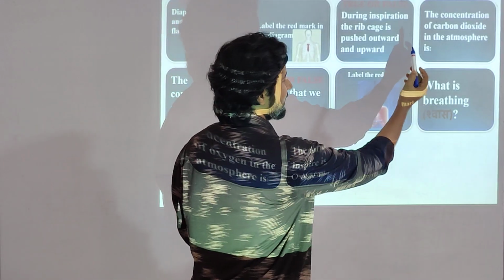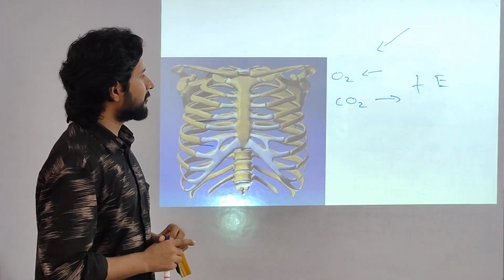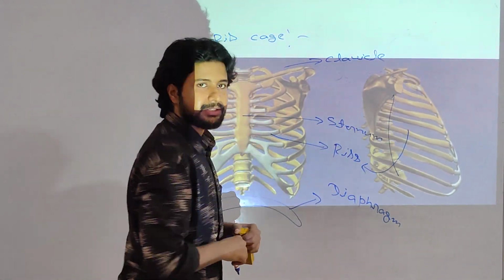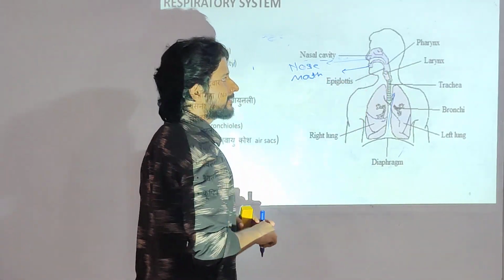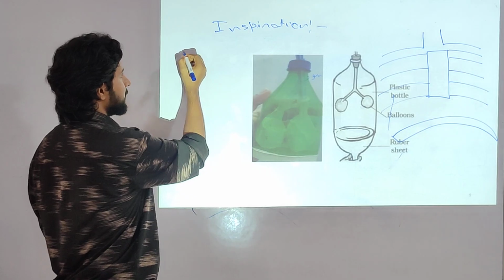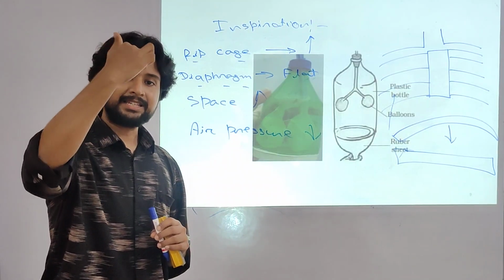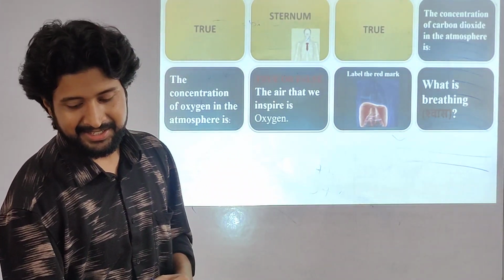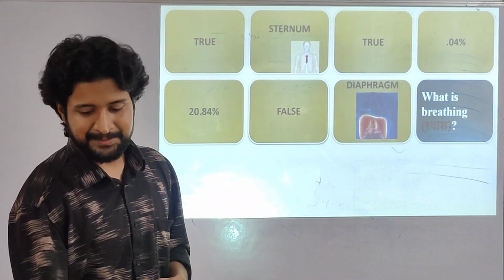Mechanism of Inspiration